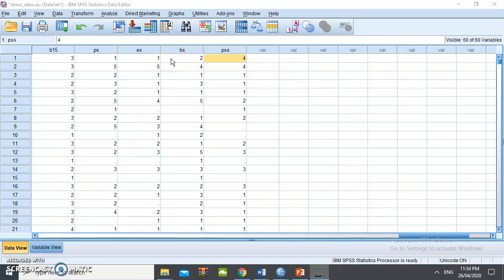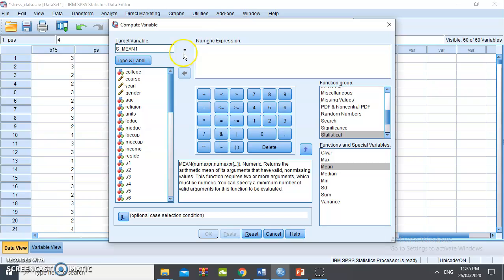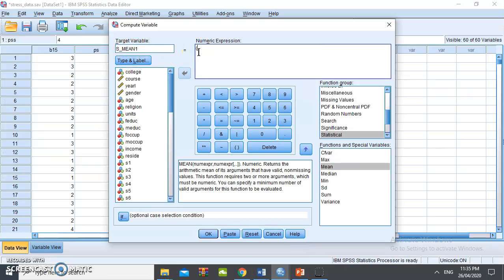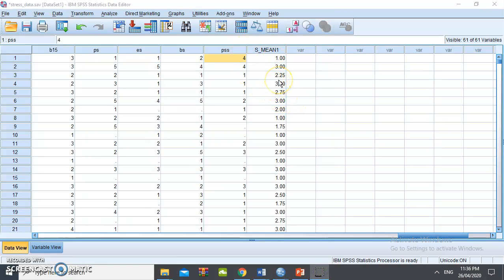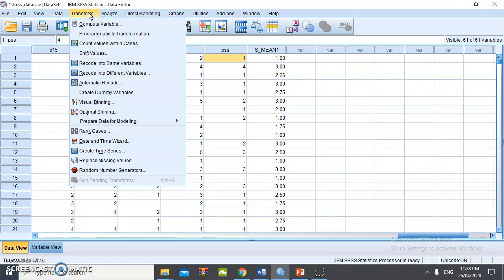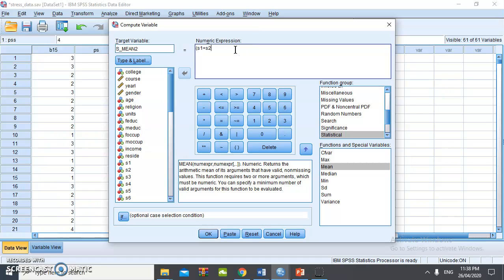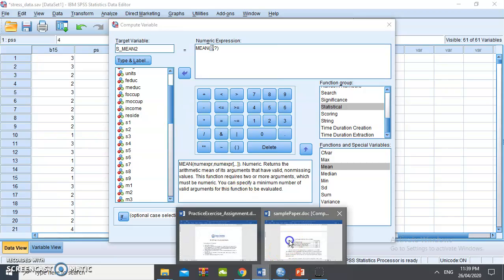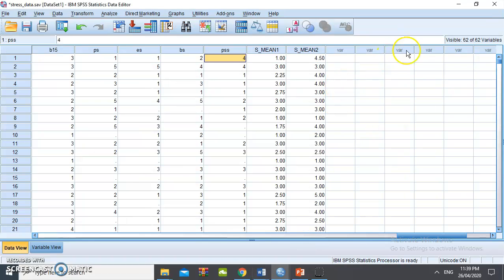How to Compute for the Mean of the Factors